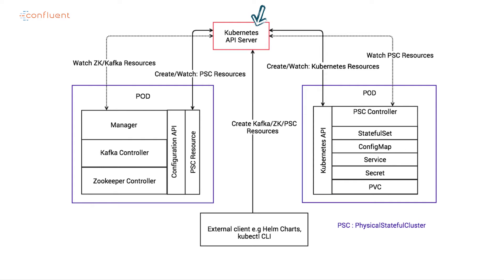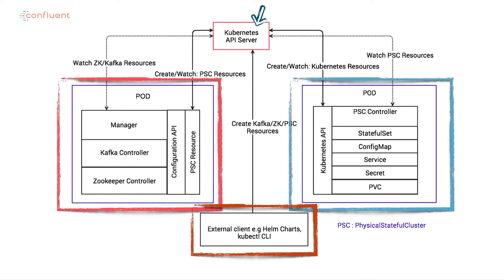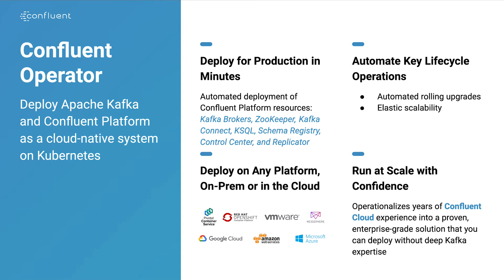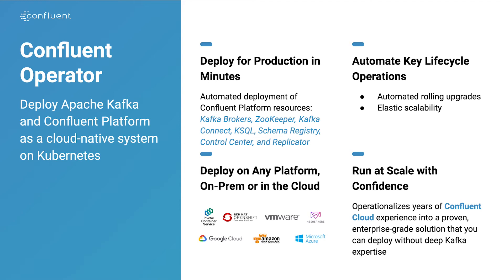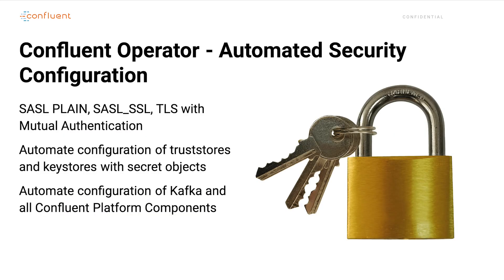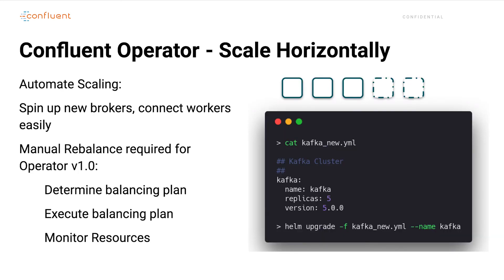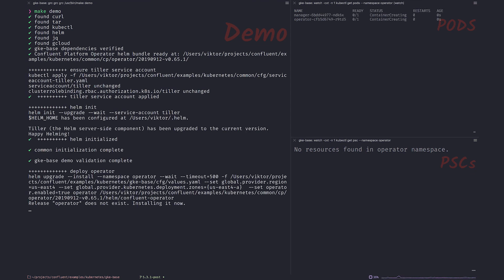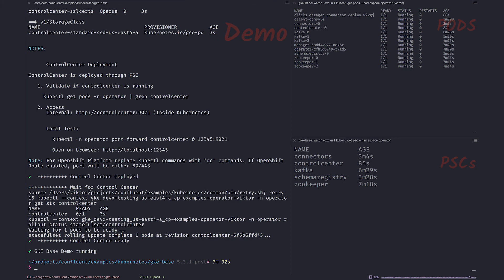Installation | Confluent Operator (2/3)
Viktor Gamov (Developer Advocate, Confluent) talks about streaming on Kubernetes. Kubernetes comes with a variety of diifferent policies for managing workloads, but sometimes they aren't enough, such as in the case of a rolling restart. Although Kubernetes treats all of them the same, the controller, which maintains metadata for an Apache Kafka® cluster, is more important than other Kafka brokers. When you perform a rolling restart or a rolling upgrade, you can use an API to determine which broker is actually the controller, so you know how to kill the controller last. Now that rolling restarts, rolling upgrades, and other maintenance tasks are increasingly being run in a cloud-native fashion, the knowledge of specialists who are used to performing these tasks needs to be brought together with Kubernetes, in which we enter the realm of Confluent Operator.